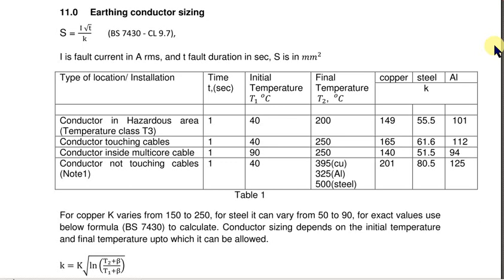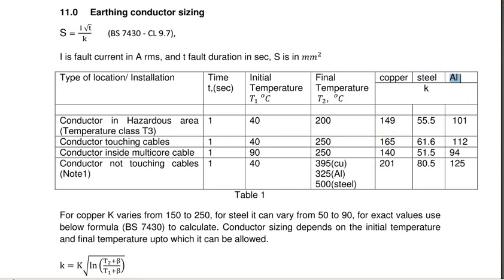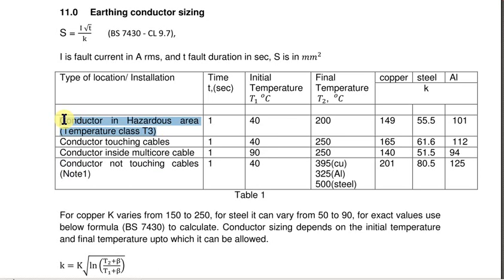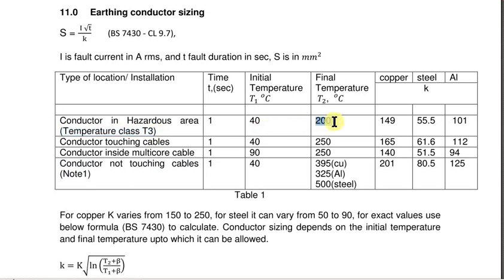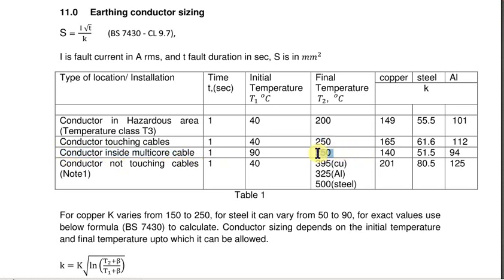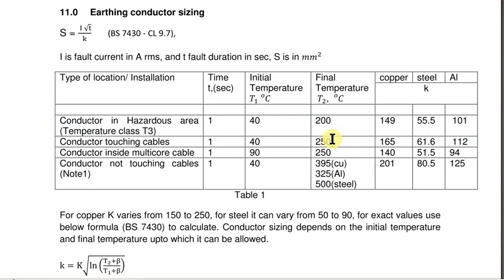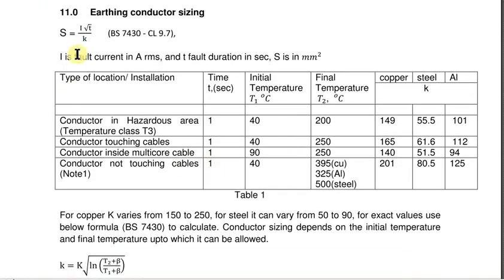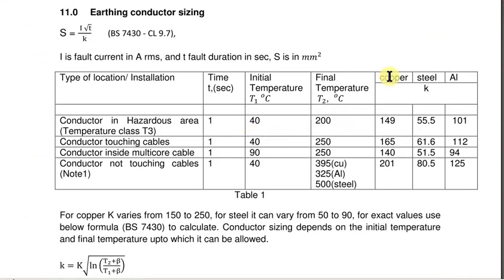Earthing conductor sizing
method of Earthing conductor sizing is explained